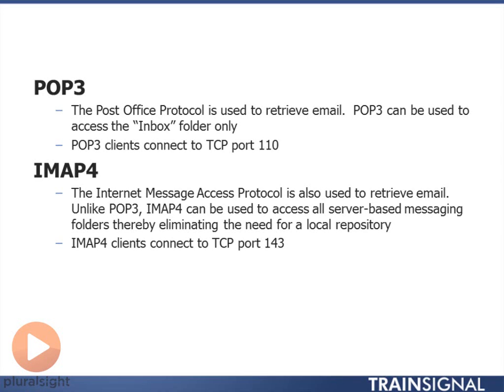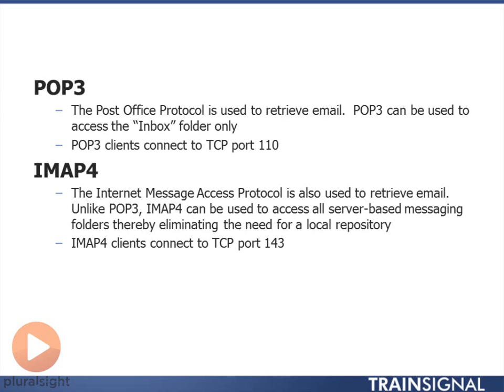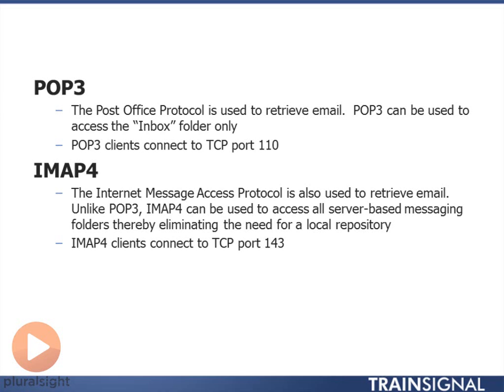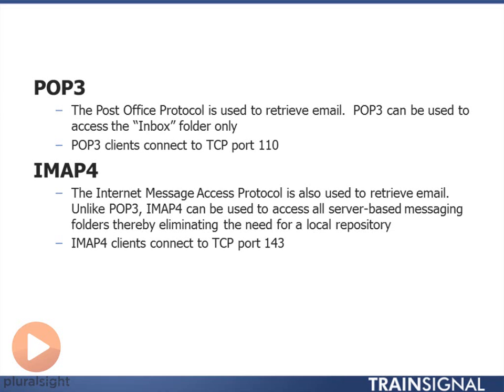11 POP3 and IMAP4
a description of the POP3 and IMAP4 in the network